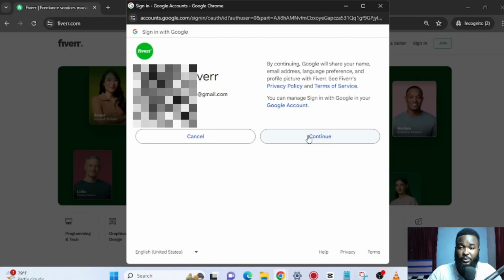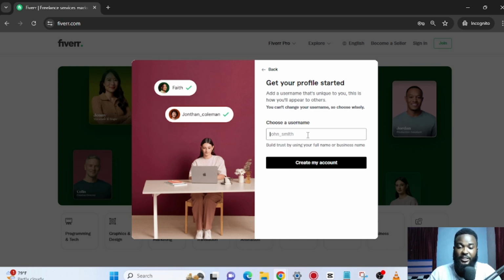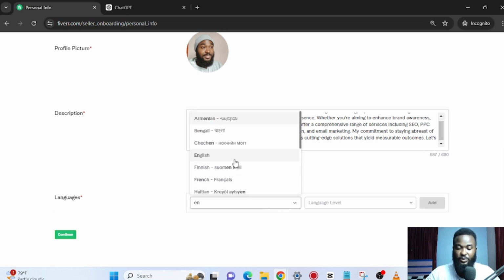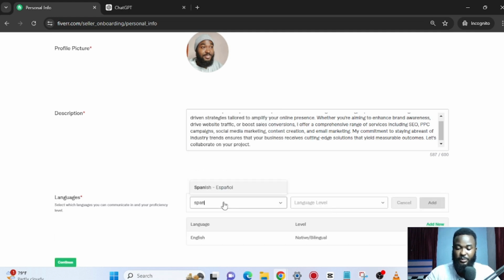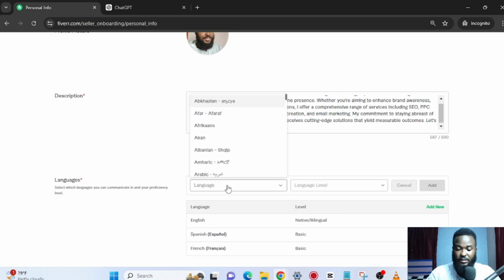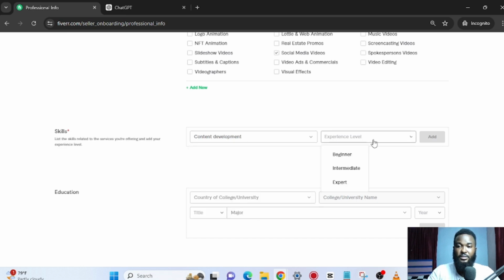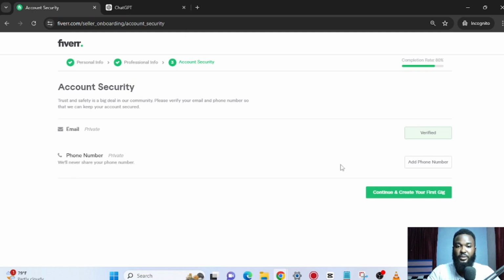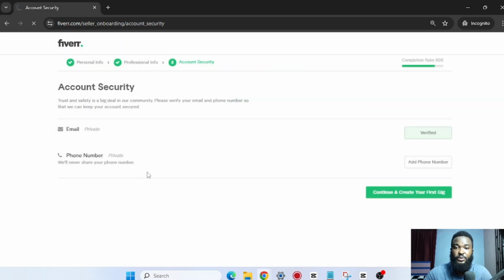How to create a fiverr account in 2024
Hello, welcome to this video, in this video i will show you how to create a fiverr account in 2024, make sure you like and save this video for later so you can make reference to it later.
🏆 My Goal 🏆
My goal is to share strategies on how I make money on YouTube.. 🚀

👨 About Me 👨
My name is Mudia and on this channel I will show you how to potentially make money online fast and how you can start earning income on the internet fast today.

On my channel, I show you how to monetize almost anything online and offline with tutorials, case studies, Trials and beginner-friendly money-making methods like Print On Demand, Affiliate Marketing, Youtube, and Dropshipping, and sometimes I do some "make money online" challenges etc. Remember, making money online is possible with dedication, consistency, and finding the right avenue for you. Treat it like a business and success will follow. With perseverance and commitment, you can achieve your financial goals!